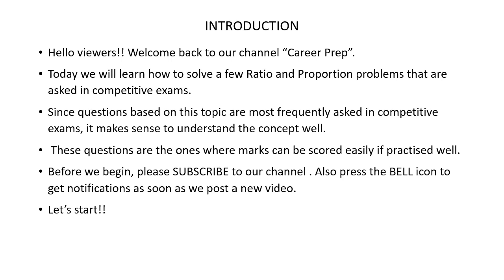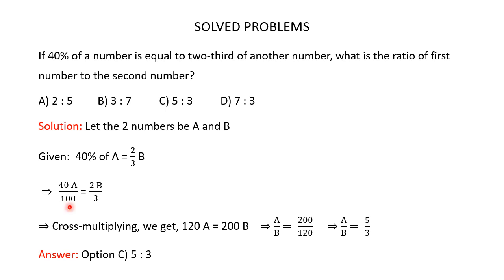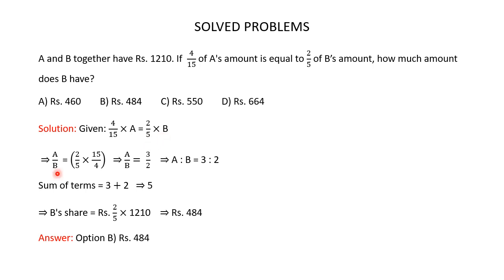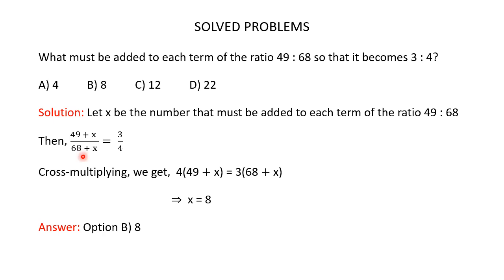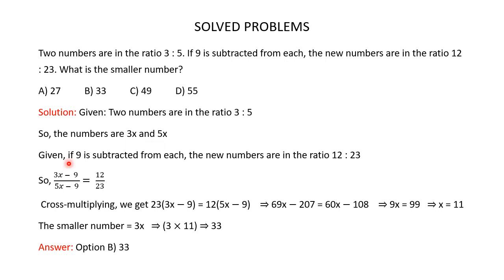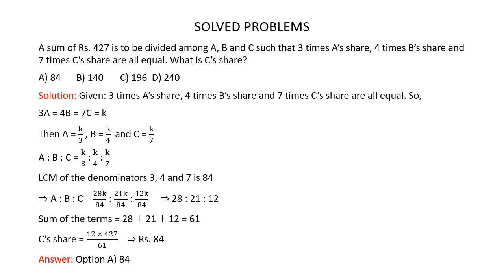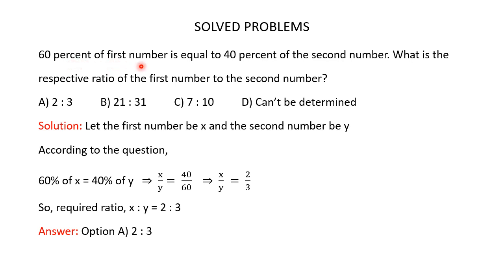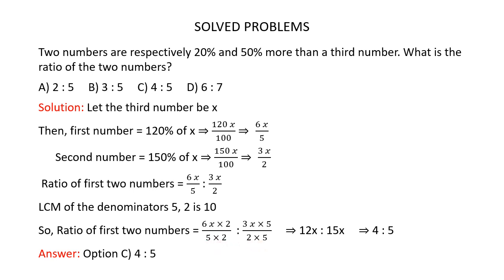Ratio And Proportion Solved Problems - 2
(QA-7b(2))

📝 Title: Ratio & Proportion Problems Explained | Competitive Exam Prep
🚀 Short Explanation
This video provides a comprehensive guide to solving ratio and proportion problems commonly found in competitive exams. It walks you through step-by-step methods to simplify ratios, divide amounts proportionally, and tackle related questions confidently.

🔑 Keywords with Descriptions
Ratio – Understanding how to compare quantities using ratios is essential. Watch this video to master converting complex ratios into simpler forms.
Proportion – Learn how to divide amounts proportionally based on given ratios, a key skill in quantitative reasoning.
Simplification – Discover techniques to simplify ratios with different denominators for easier calculations.
Division of Amounts – Know how to allocate total sums based on ratios, which is crucial for many exam problems.
This video is focused on solving ratio and proportion problems step by step. It demonstrates how to handle various question types, including simplifying ratios, dividing amounts proportionally, and calculating individual shares from total amounts.

Gain confidence in solving ratio and proportion questions quickly and accurately.
Improve your problem-solving speed for competitive exams.
Learn practical techniques and shortcuts to save time during exams.
📚 Topics Covered
Converting complex ratios to simplified forms
Dividing amounts proportionally among multiple parties
Handling ratios with different denominators
Step-by-step solutions to common exam problems
Practice the problems shown to improve your ratio and proportion skills.